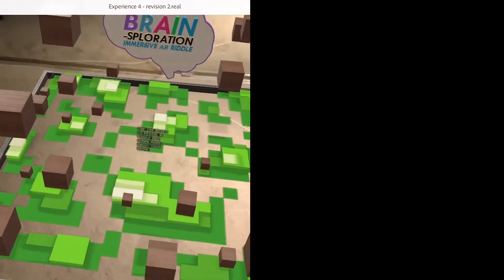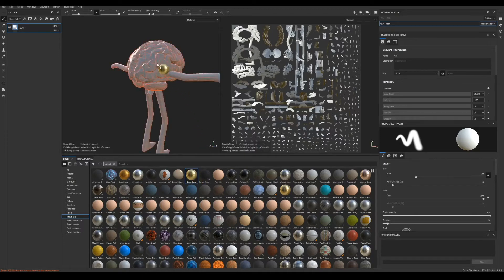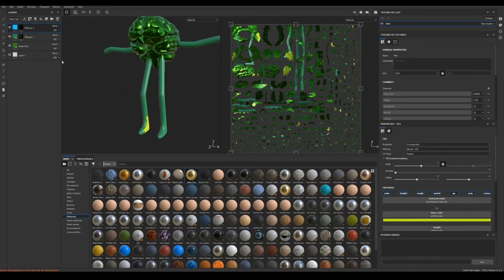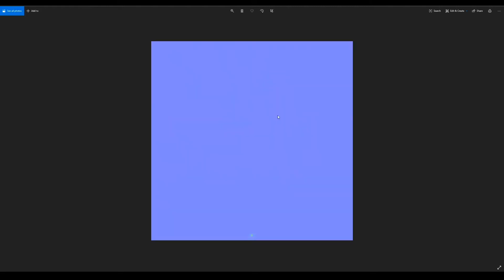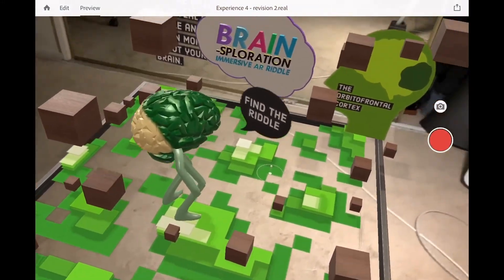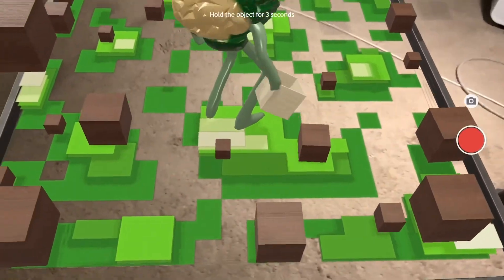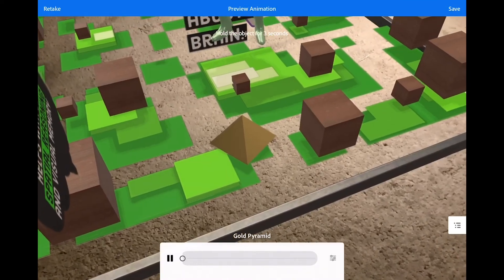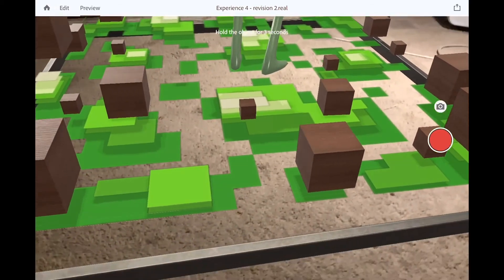Design an Augmented Reality Riddle with Adobe Aero and Don Allen III - Part 4 | Adobe Creative Cloud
Try it yourself!

In part 4 of this tutorial Don will show you how to paint and export textures in Substance Painter, how to use the orbit and wait triggers in Aero and how to animate objects along a path in Aero. Follow along with as he shows you how he designed his Brain-sploration experiences!